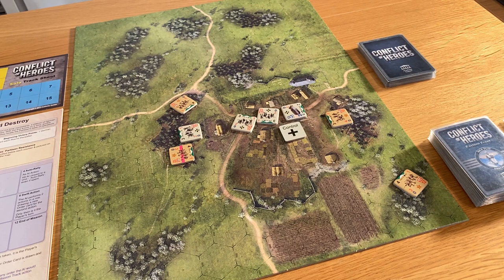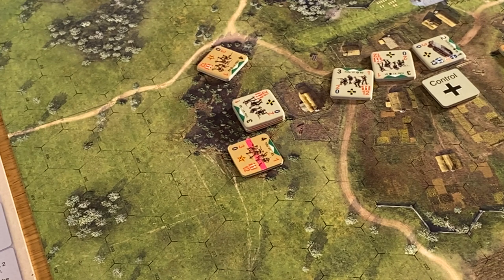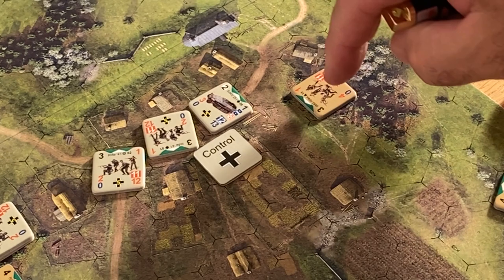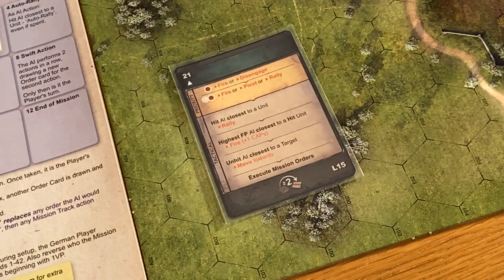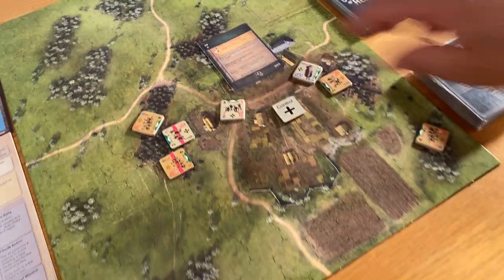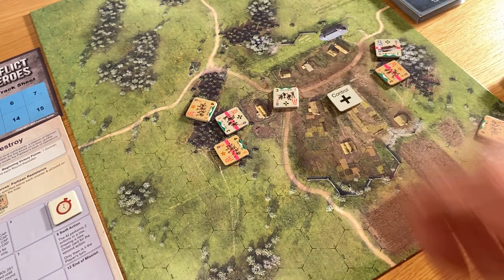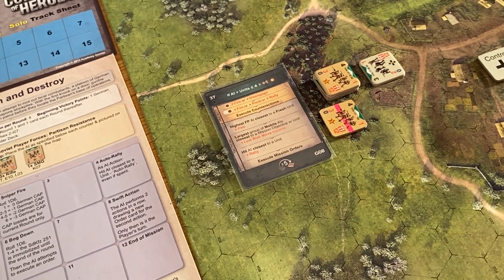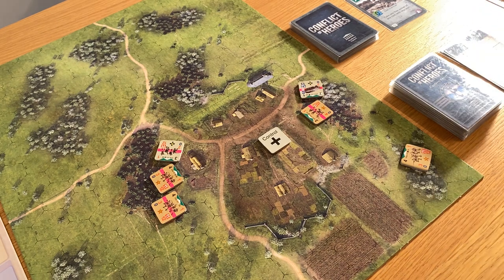COH Solo Mission 1 Search and Destroy Part 2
Hi all

53:10 Not sure this move is right as it is moving into a Short Range Fire Zone, though it was moving from a Short Range Fire Zone 😀 Anyone have any thoughts on this?

54:10 I can't attack the other unit as the rules state you can only attack within the Close Combat hex.

Cheers

Grant